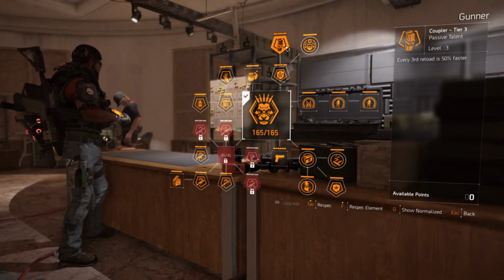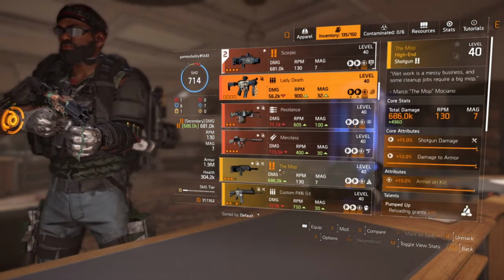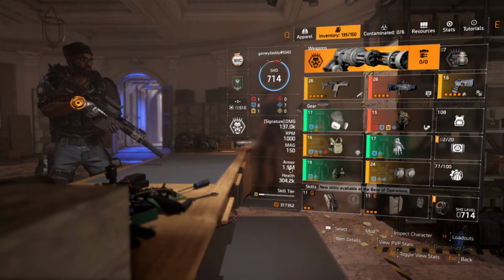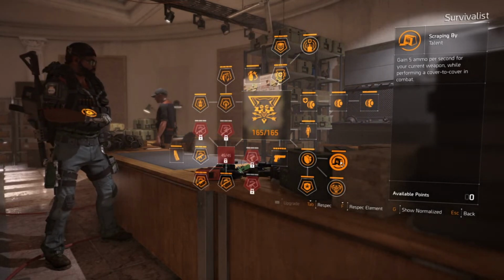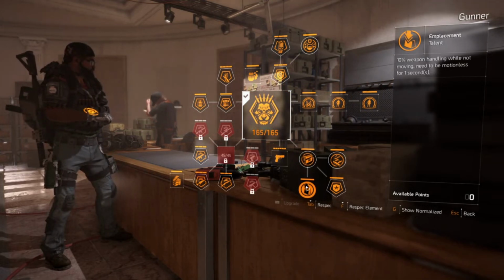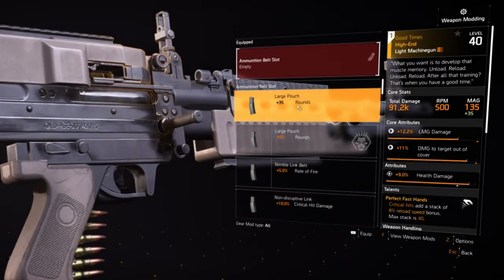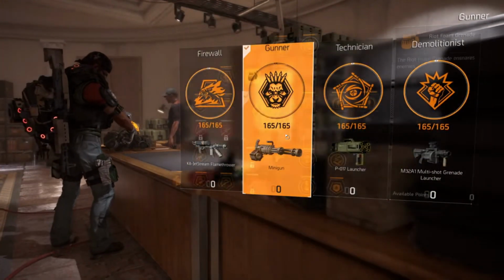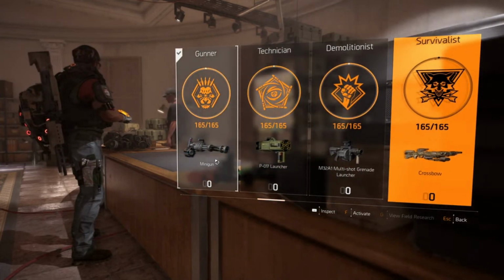The Division 2 - You Can't Go Wrong With This Specialization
In this video, I discuss a few important reasons why this particular specialization is enjoyed by so many run and gun players.